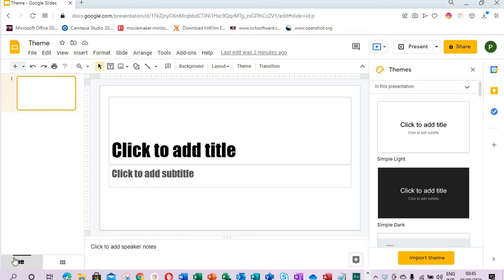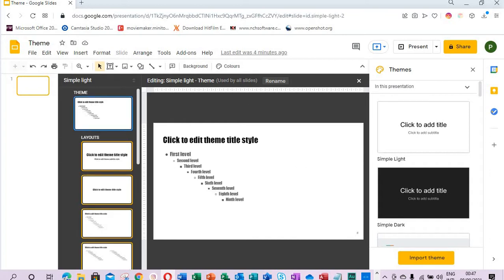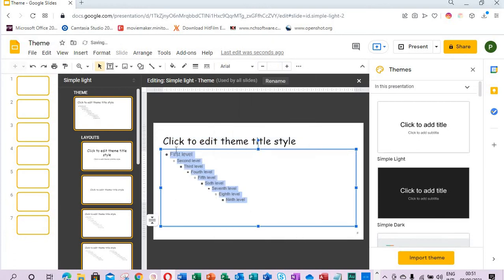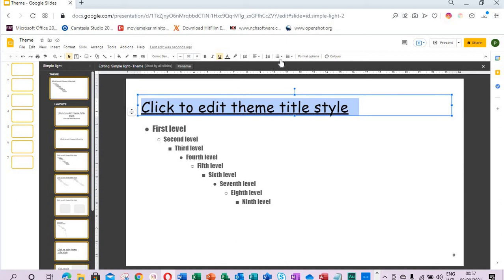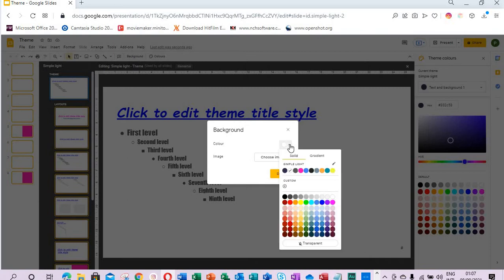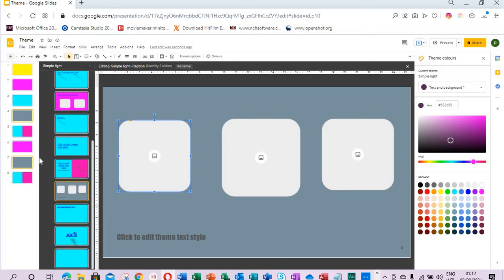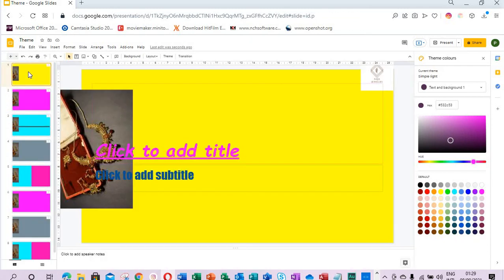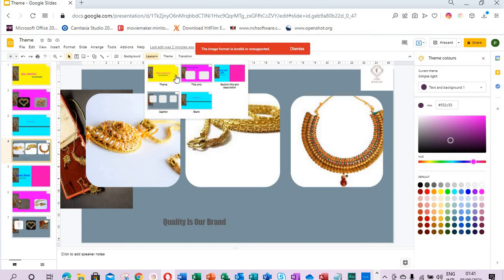Google Theme Builder (Master Slides) Tutorial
To edit each slide in your presentation individually can be time-consuming. To make your work easier, you can edit the theme builder and layouts, which will update the design across the entire presentation. Once you've customized your presentation, you can import the design into another presentation as a theme. You can save a lot of time, when you use theme builder for your slide presentations.